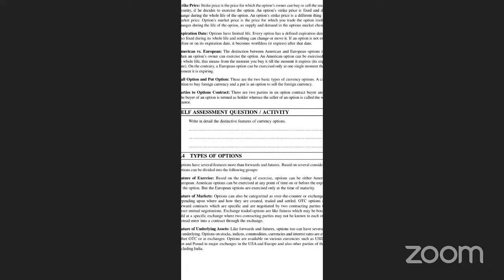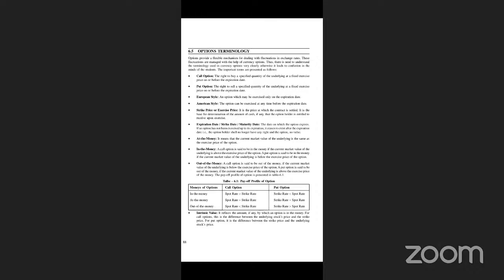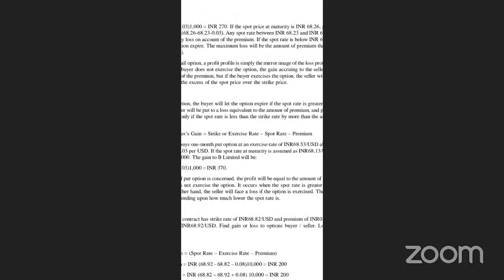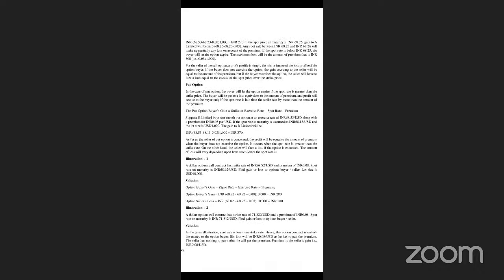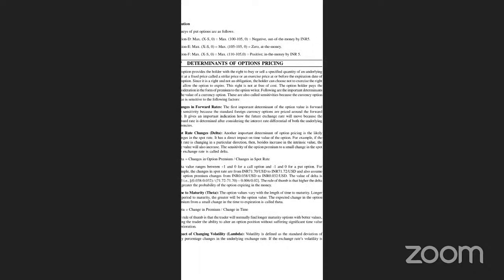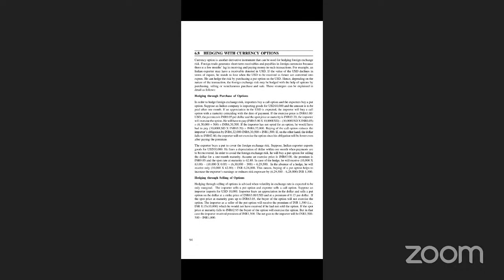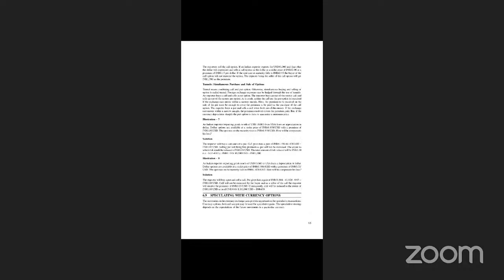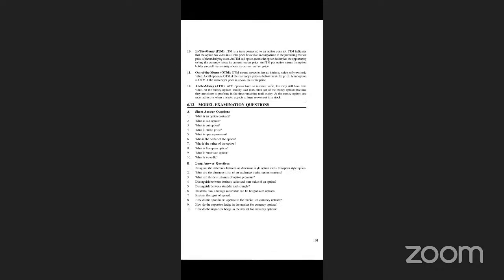MBA IV SEM Course:2 Security Analysis & Portfolio Management